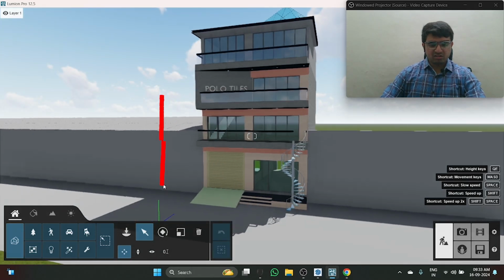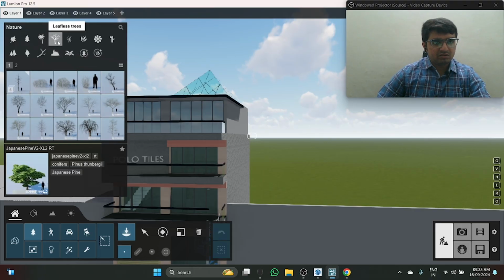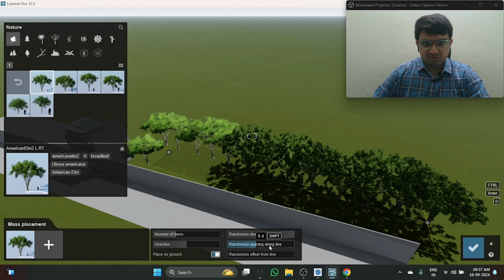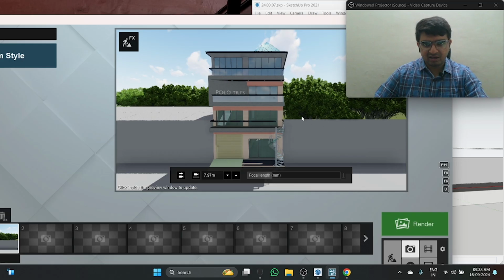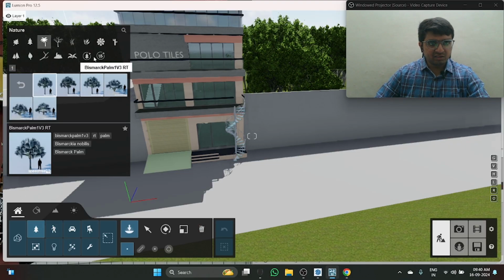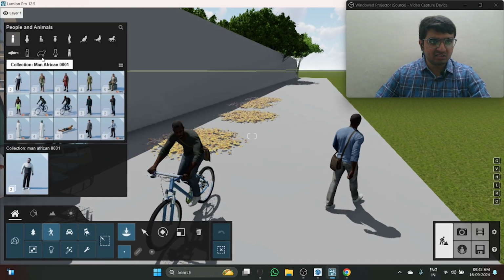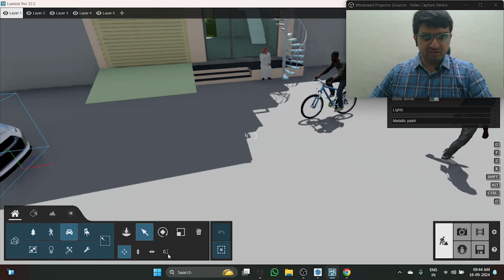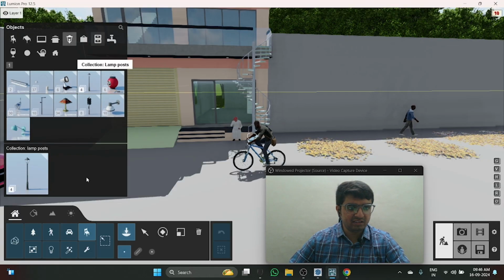[Part 4 of 7] How to add trees & cars into Lumion | SketchUp to Lumion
Welcome to Tutorial 4! 🚀 In this step-by-step guide, learn How to apply trees & cars in Lumion to streamline your 3D modeling and rendering workflow. Perfect for architects, designers, and 3D enthusiasts, this tutorial shows you how to seamlessly connect SketchUp to Lumion for real-time rendering magic! ✨